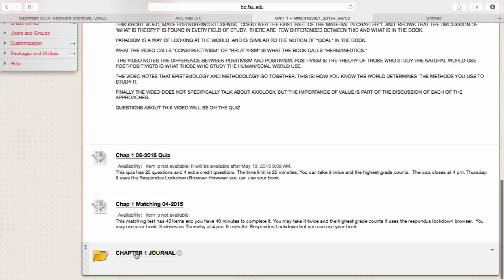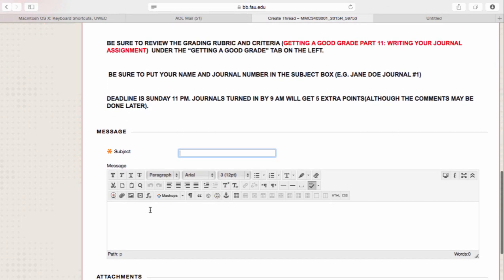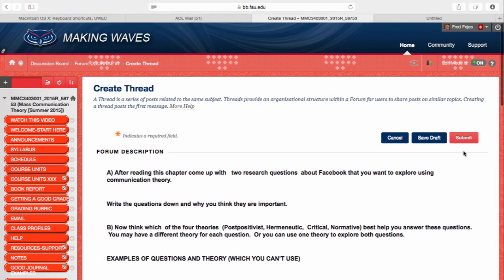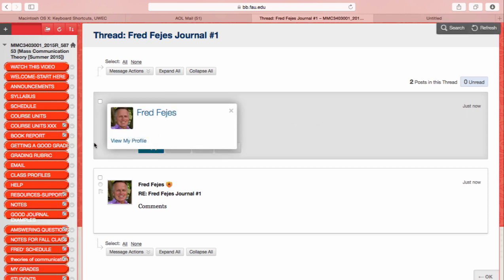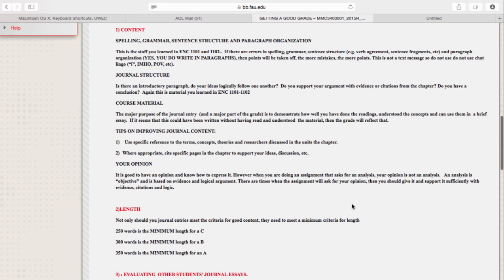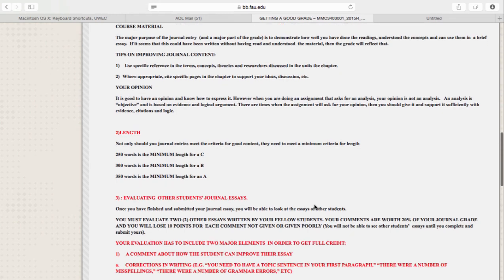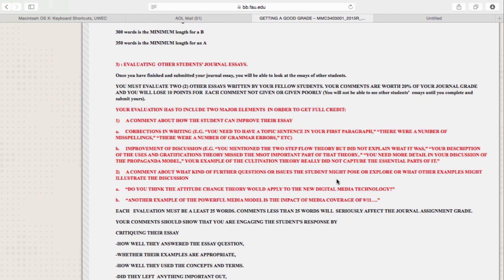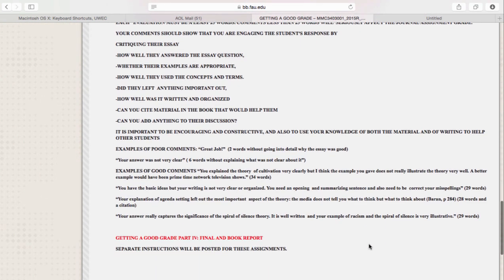WRITING A JOURNAL ASSIGNMENT 5-2015